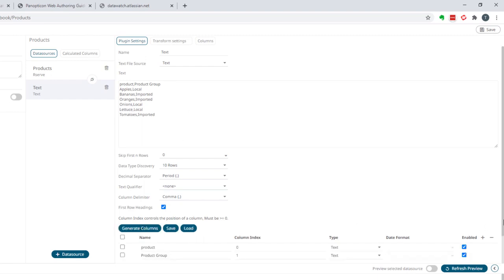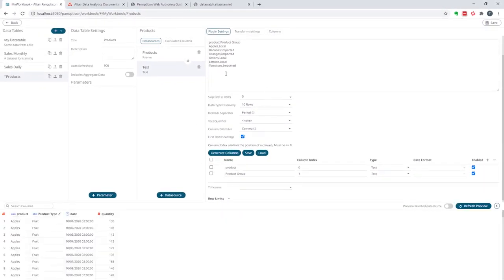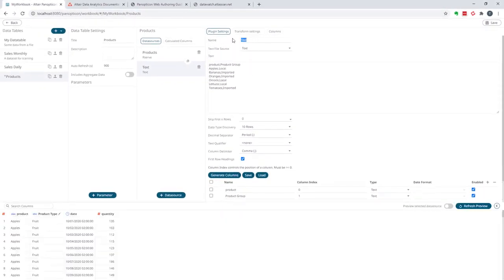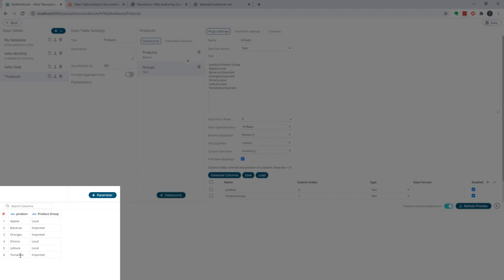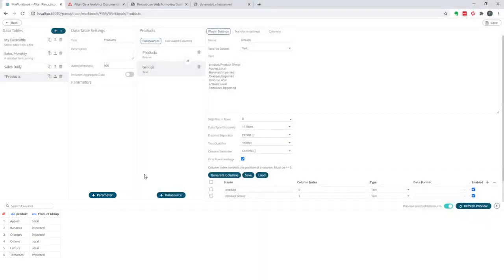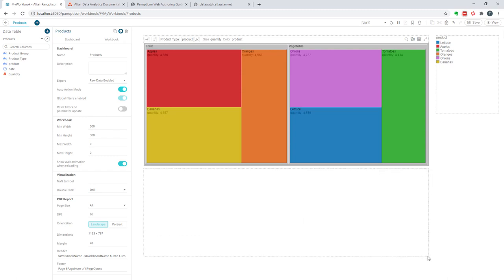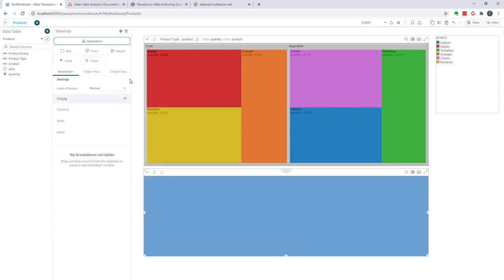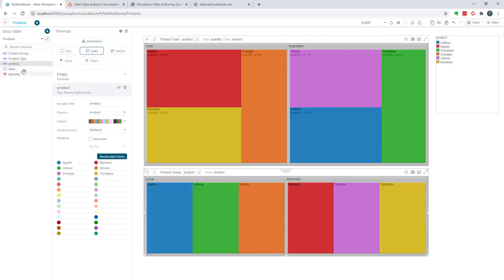Add Text Grouping Columns by Joining on an Additional Dataset | Altair® Panopticon™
Text grouping columns allow dashboards designers to tag rows in a data table with text values that may then be used to group data records in treemaps and other data visualizations. Designers can go further by adding an additional data source and joining to it in order to add further complexity to breakdowns and hierarchies in data visualizations.

This tutorial was produced in October 2020 using Panopticon 2020.2.